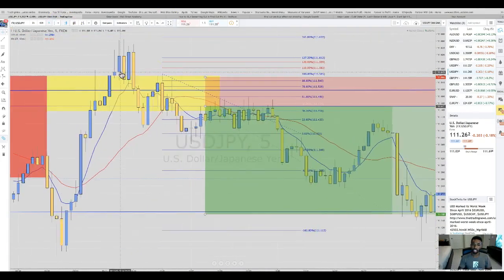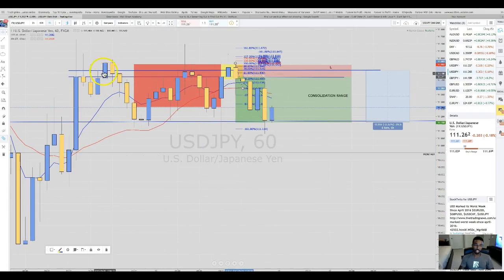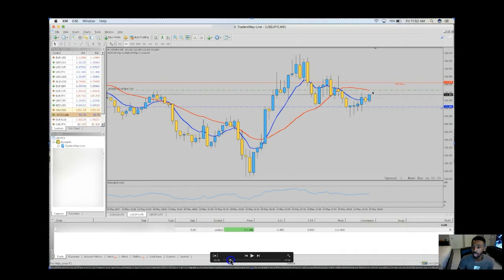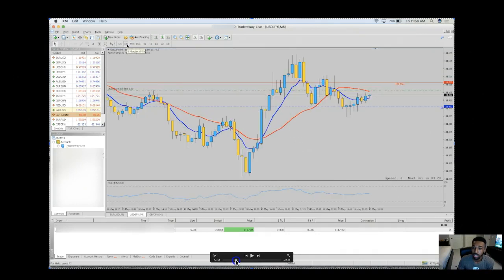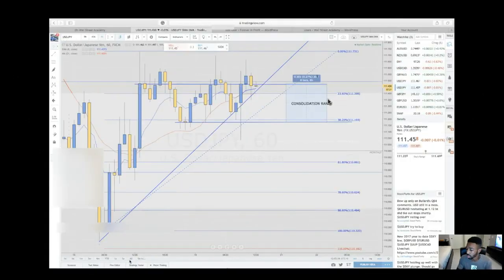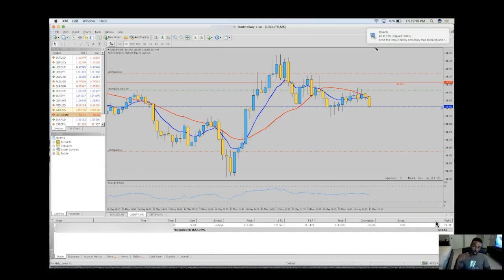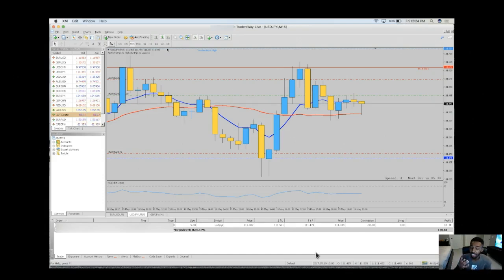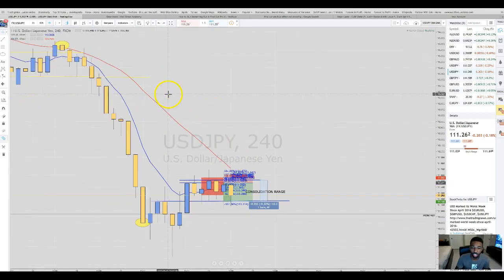Cue Banks WallStreet Academy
Forever In Profit.
Full Course Available.💸
Hit a DM to get.